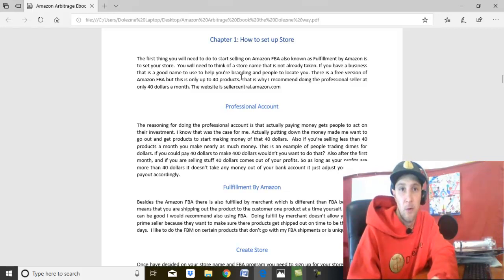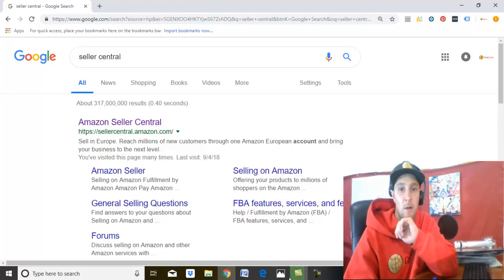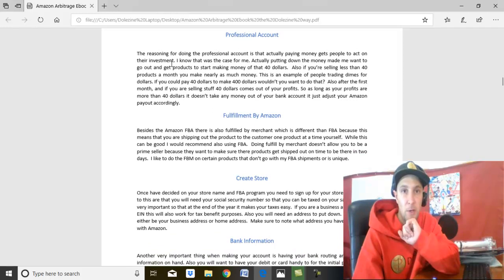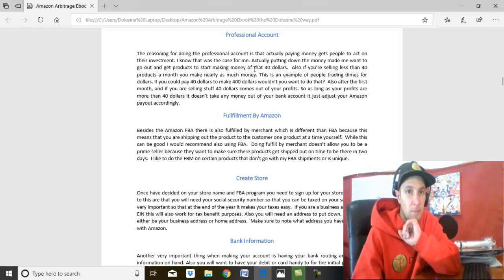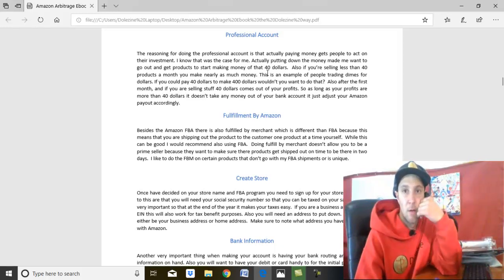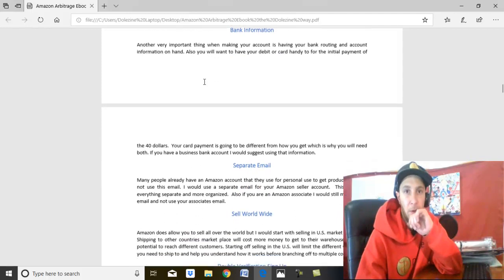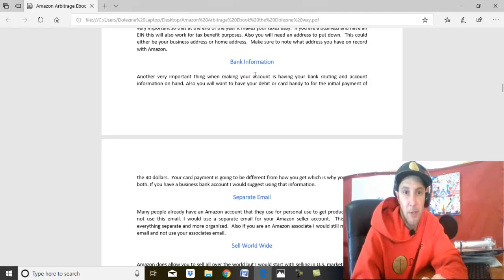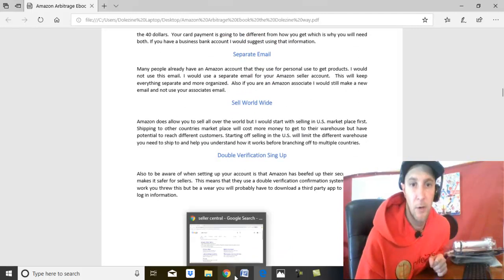Amazon Arbitrage | How to Set up Store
This is a video explain how to set up an amazon arbitrage store